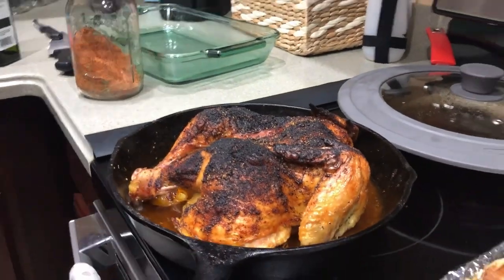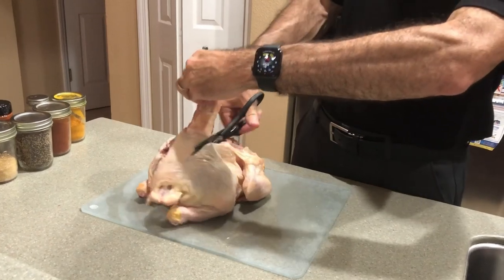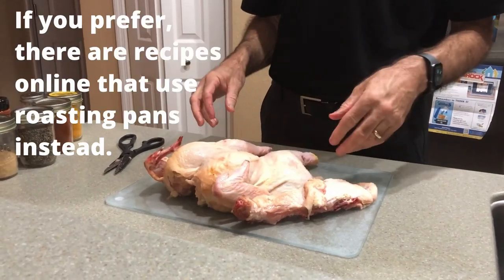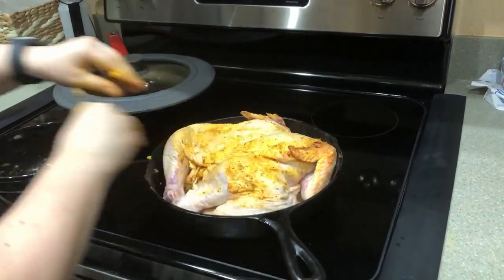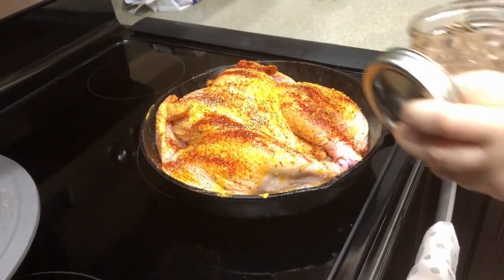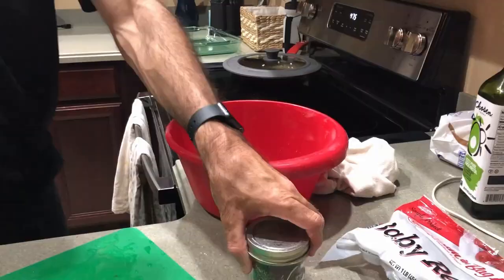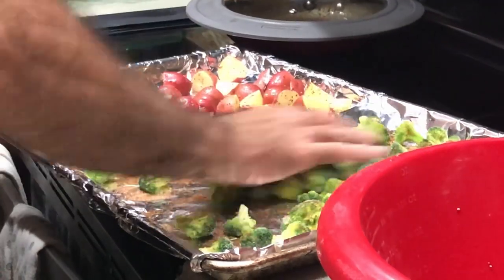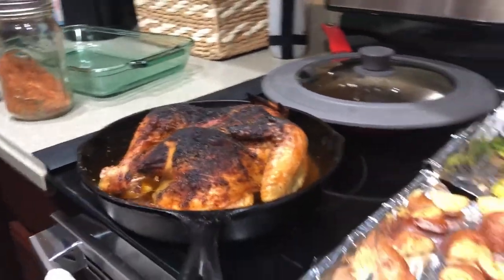How to Spatchcock a Chicken | Spatchcock Chicken Technique | RECIPE of the WEEK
The RECIPE of the WEEK is Spatchcock Chicken.  Spatchcock chicken is a cooking technique that decreases the cooking time.  This technique will save you time in the kitchen and the whole chicken will provide you with multiple meal possibilities.  You can use it in any recipe that calls for pre-cooked chicken.

To make spatchcock chicken...
Cut backbone out
Flip over and break the breast bone.
In an iron skillet, pour a little cooking oil, chicken broth, and add a smashed garlic clove. Place chicken on top with breast bone up.
Mix about 2 TBSP of softened butter and whichever seasonings that you prefer together.  Then put some under the skin and rub on top of the skin.  Sprinkle with a few more spices on top.
Roast on 450 degrees for 45 minutes - 1 hour.
Check the temperature to ensure that it is 165 degrees.
Let rest on the counter for 10 minutes.

Montreal Seasoning (I can't find this recipe online anymore.  I'm glad that I printed it. :-P)
3 TBSP Coarse Salt
3 TBSP Paprika
2 TBSP Black Pepper
1 TBSP Garlic Powder
1 TBSP Onion Powder
1 TBSP Dried Thyme
Mix together.

To see our health journey stories and how we define health, please check out this playlist.

➡️ ABOUT US

Every Tuesday we will share our grocery haul.  On Thursday, we will share videos about health, budgeting, debt freedom, fitness, running tips, and recipe videos.

🎬 FILMING EQUIPMENT
❊ We use an iPhone 8 for recording and MacBook for live streams